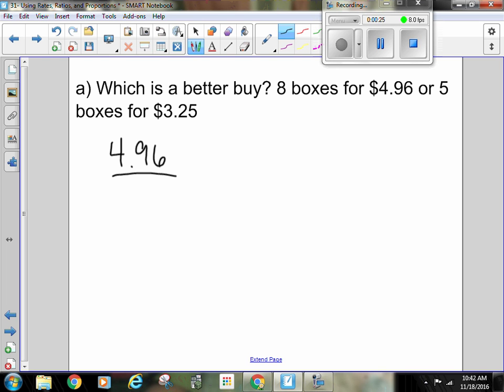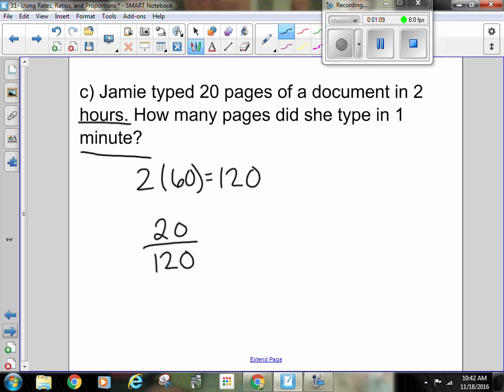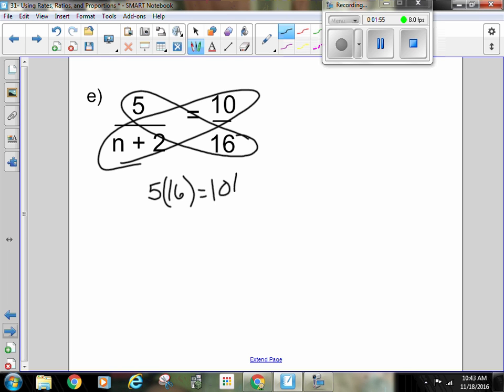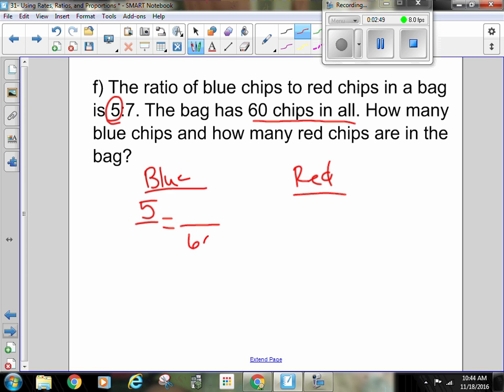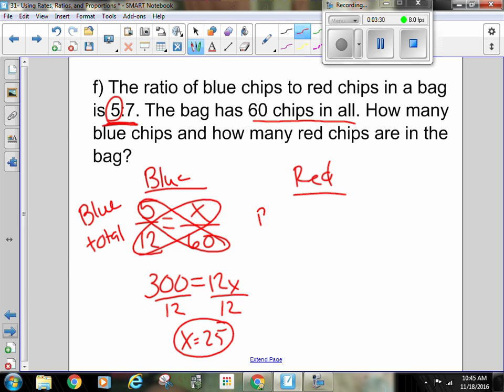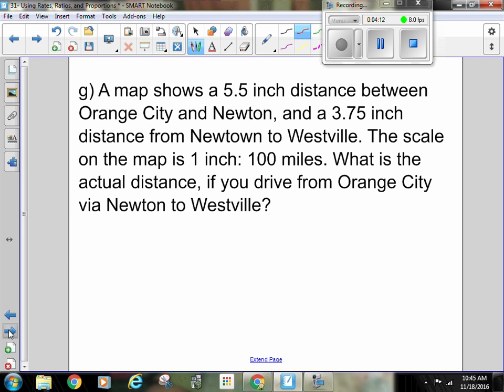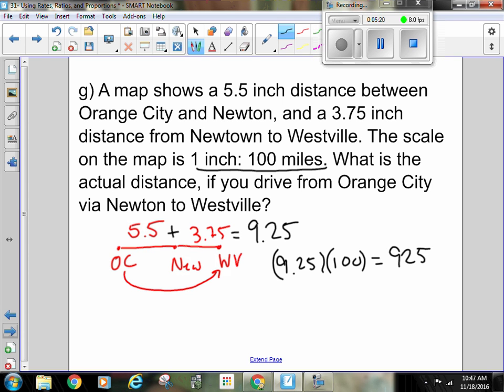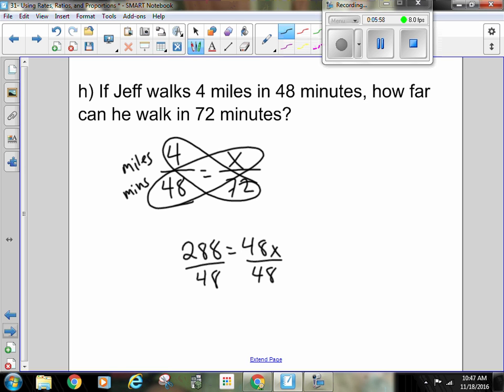31 Using Rates, Ratios, and Proportions